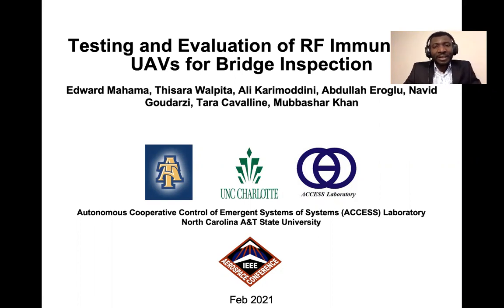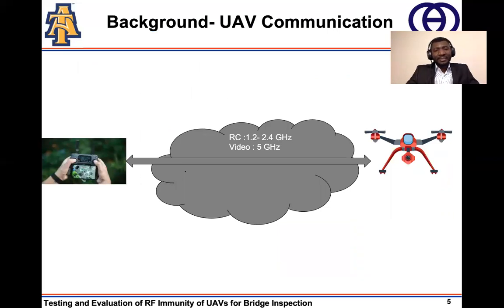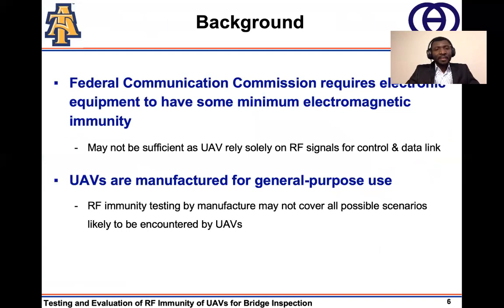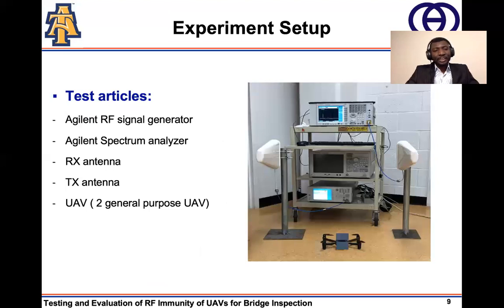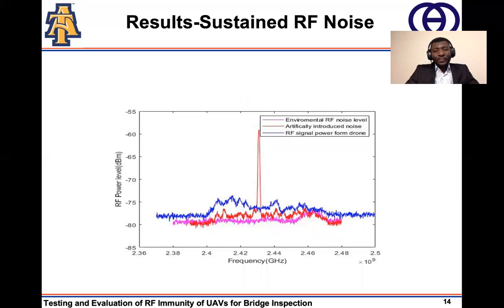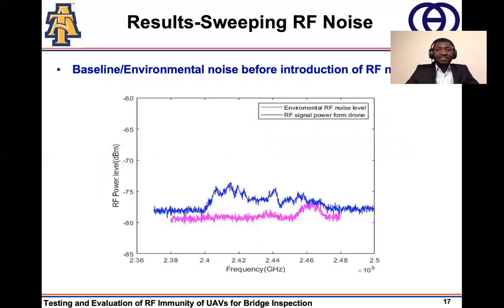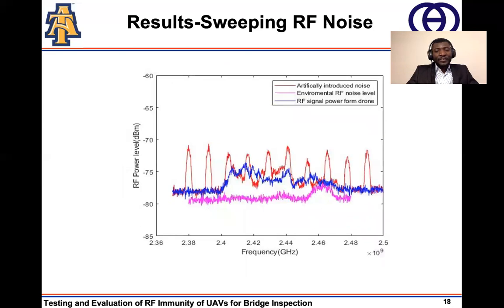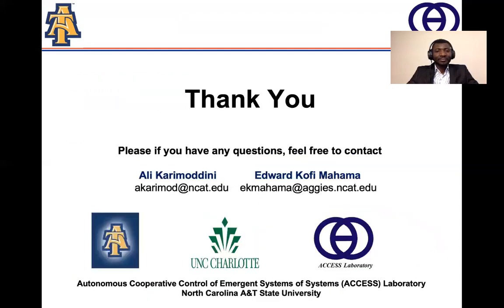Testing and Evaluation of Radio Frequency Immunity of Unmanned Aerial Vehicles For Bridge Inspection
Recent technological advances have led to an increase in the adoption of Unmanned Aerial Vehicles (UAVs) in a variety of use-case scenarios. In particular, Departments of Transportation in several states in the United States have been exploring the use of UAVs for bridge and infrastructure inspections to improve safety and reduce the costs of the inspection process. UAVs are remotely piloted from a cockpit or a ground station via radio channels. The UAV's state information and payload information are also transmitted to the cockpit/ground station via radio frequency (RF) signals. The RF channels that are commonly used by most UAVs are 72–73, 902–928 and 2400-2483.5 MHz bands, which is also shared by several other communication protocols such as, WiFi and ZigBee networks, and therefore, the interference effects with the other services on the UAV's operation performance cannot be overlooked, particularly to maintain the minimum distance from the close by surfaces while flying alongside and underneath the bridges to achieve the best results. The loss of signal or even signal strength during such close flights can cause damage to the UAV. Especially while inspecting the bridges located in the urban areas that involve a lot of RF communication around due to the presence of severe RC devices providing different services. Conventional Electromagnetic Compatibility (EMC) adherence requirements imposed on electronic systems are not adequate for UAVs due to their airborne nature and the presence of other RF sources in the environment. Thus, in this talk, we investigate and present the compliance of EMC requirements by designing and conducting field experiments to expose the UAVs to electromagnetic interference and distortions that are likely to be encountered during the UAV operation. The results of this work will enable us to assess the level of RF immunity of the general-purpose UAVs to aid in the selection of a suitable UAV platform for bridge inspection and develop safety procedures for minimizing the impact of RF interference.

[*] Edward Mahama, Thisara Walpita, Ali Karimoddini, Abdullah Eroglu, Navid Goudarzi, Tara Cavalline, and Mubbashar Khan. "Testing and Evaluation of Radio Frequency Immunity of Unmanned Aerial Vehicles For Bridge Inspection." In 2021 IEEE Aerospace Conference (50100), pp. 1-8. IEEE, 2021.

for other related talks and demonstrations on the use of UAVs for bridge inspection.